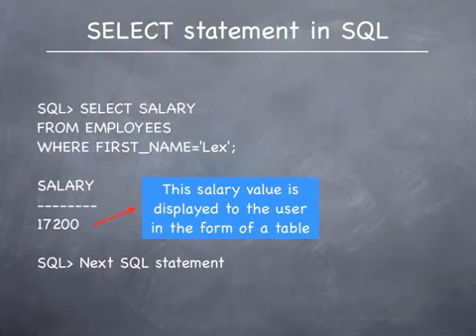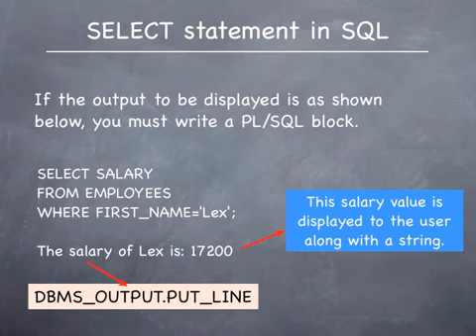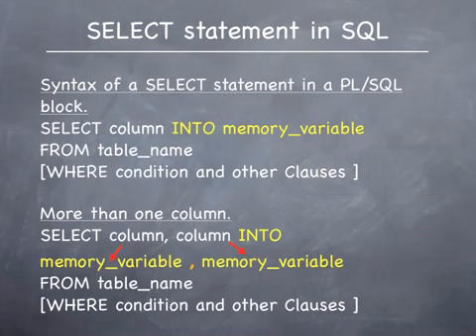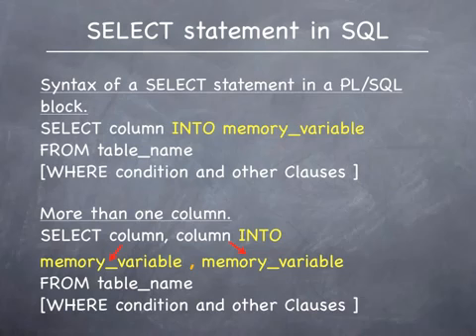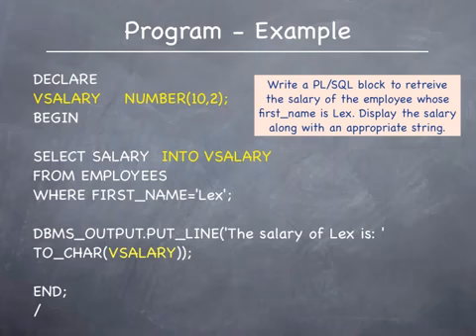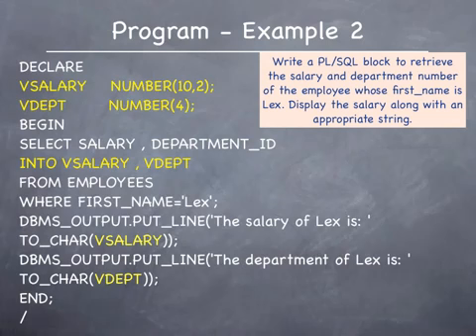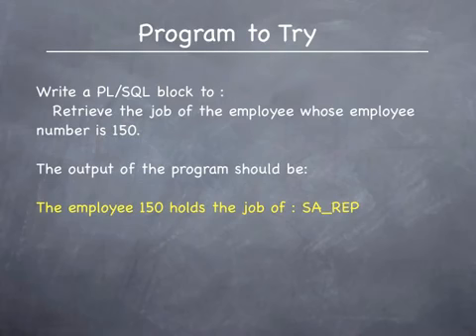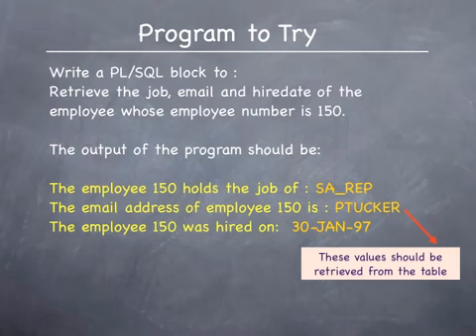PL SQL Tutorial SELECT statements in PL SQL blocks Theory) part 7